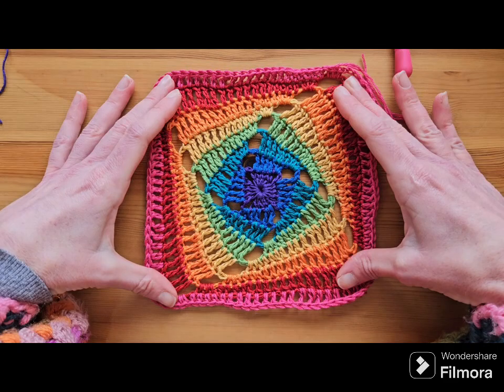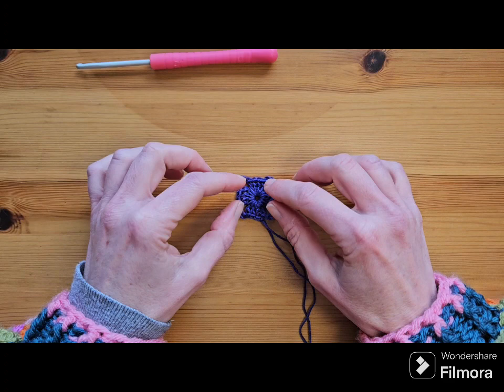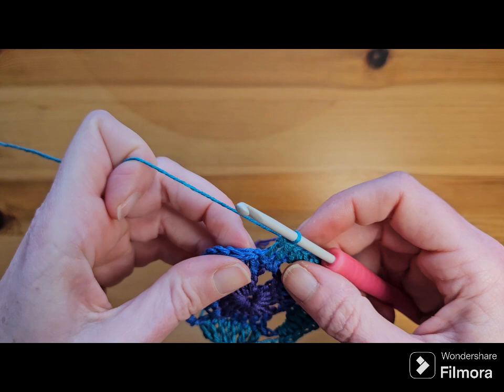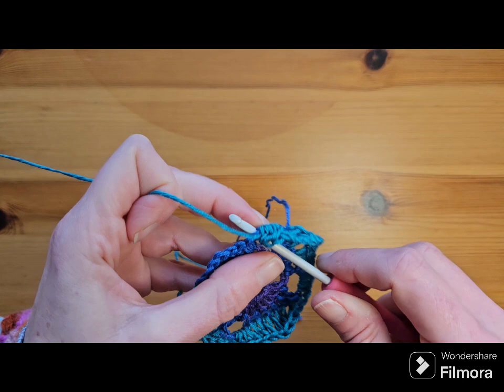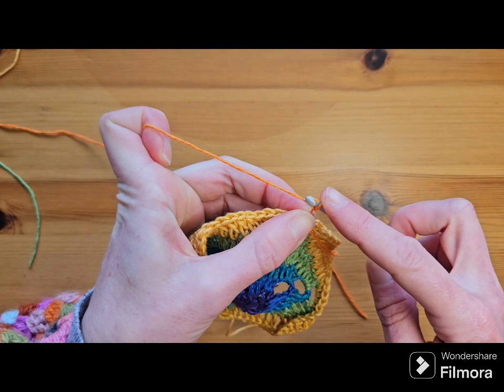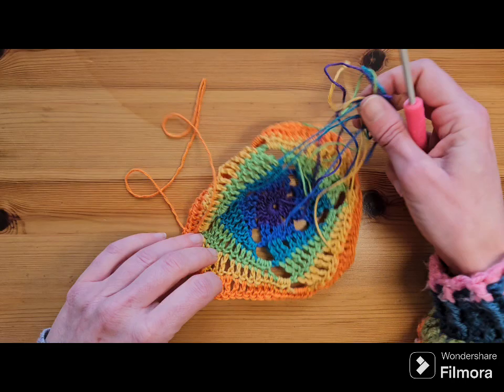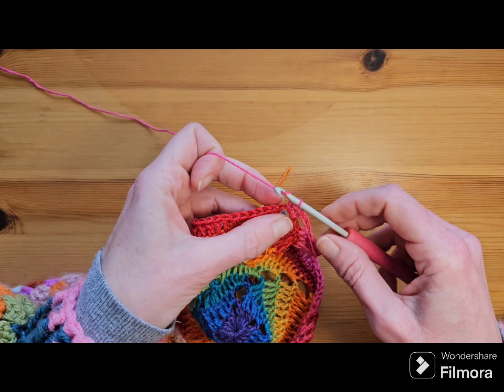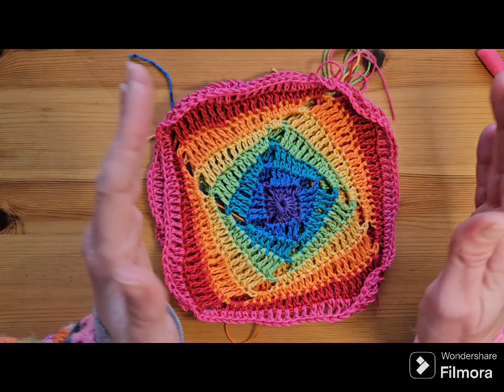How to crochet the Spinning Top Granny square summer t-shirt - part 1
a tutorial video of how to crochet this cute summer t-shirt. This is part one, how to make the central spinning square.
I use US crochet terminology throughout this tutorial